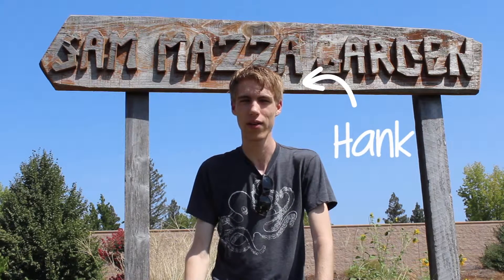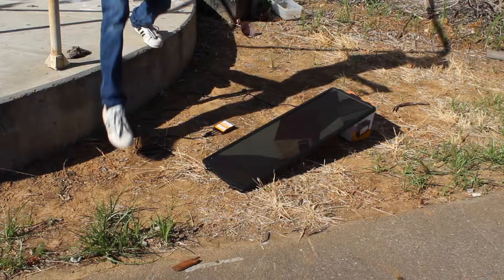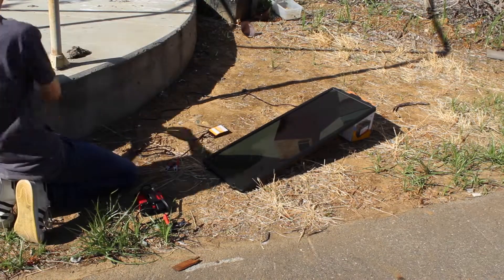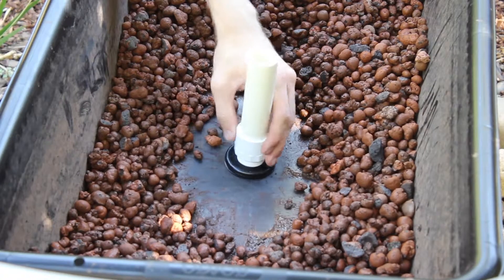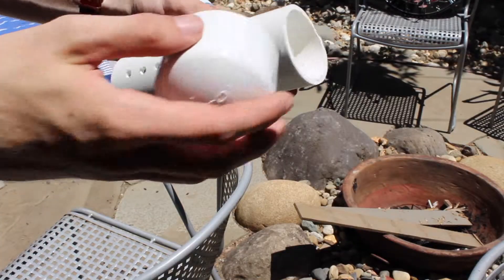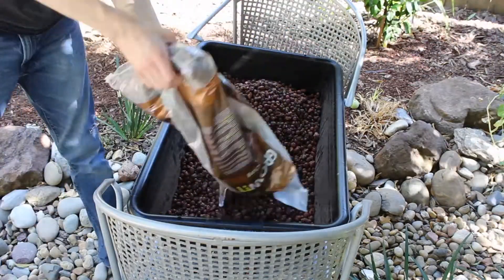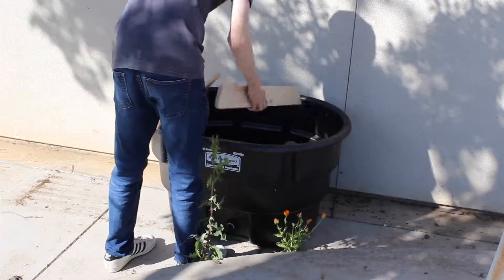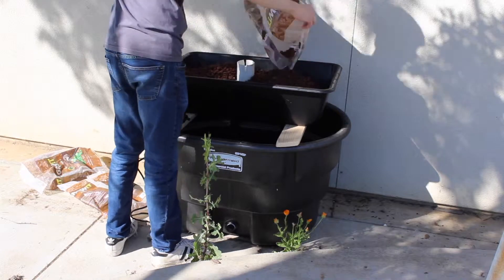"Ripple Effect Challenge" by Caring for our Watersheds | Agrium | Nutrien